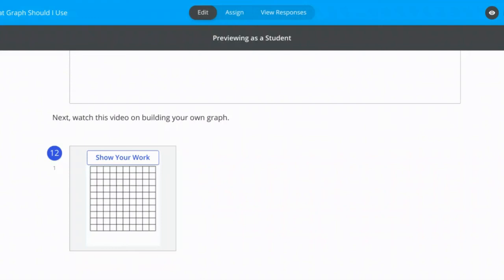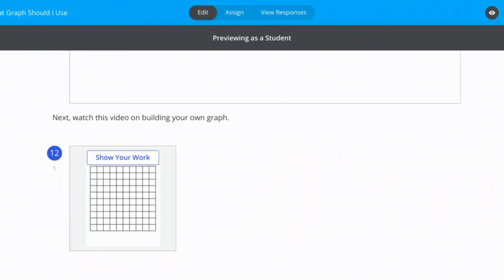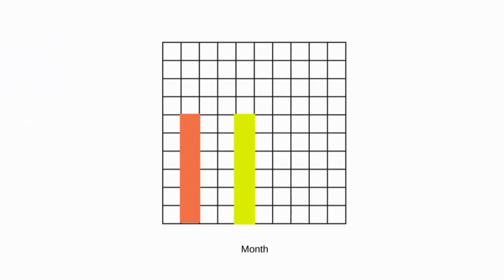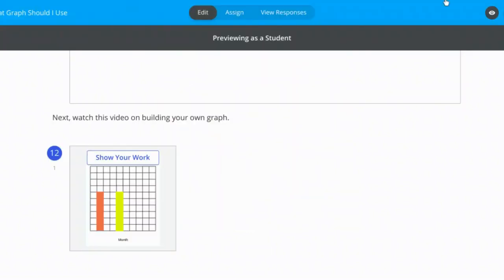Lesson 4.4: Building a Graph in Formative